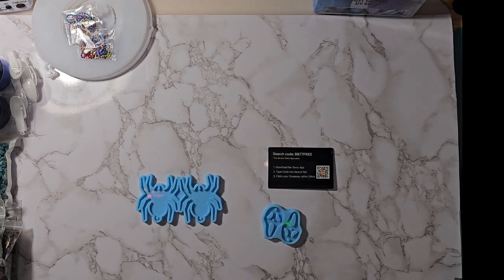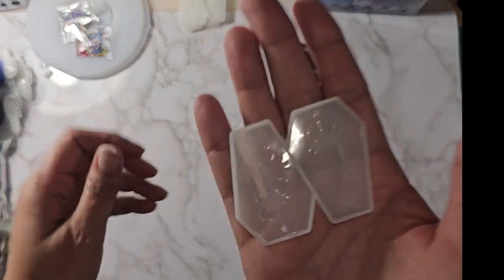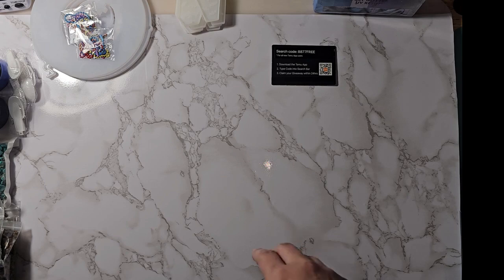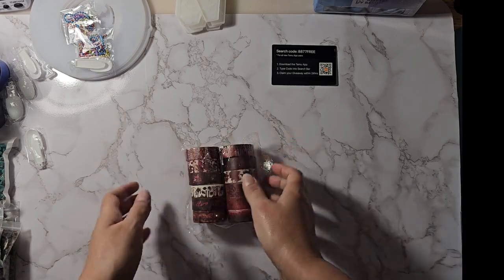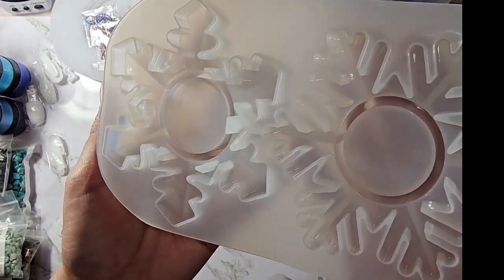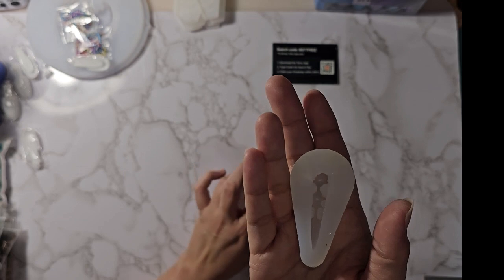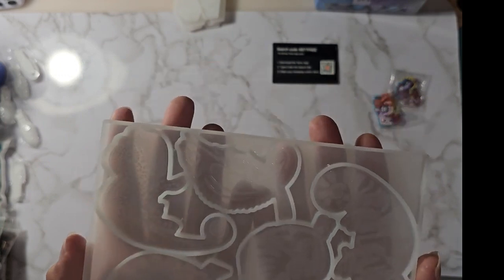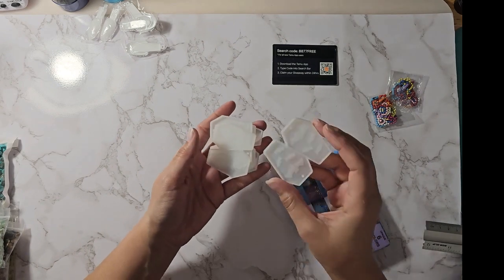edited video 28. Temu haul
Please Share with your family and friends! I love reading comments and hearing feedback from my viewers! These are just my personal preferences of what I like & use.

Useful tools for resin

spider candle mold is currently out of stock Item ID: DD28241 to look up
blue series 1.76 oz metallic resin paste, 5 colors to choose
purple series glitter uv resin 6 colors 10ml each (there are other color sets to choose from also)